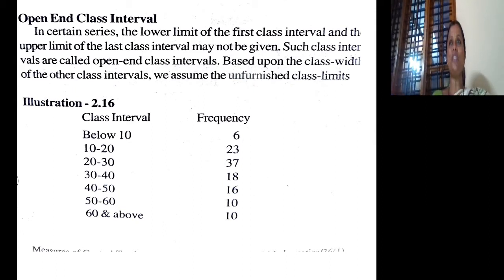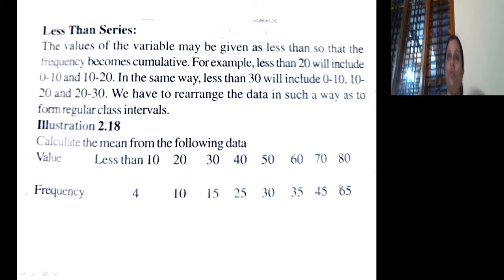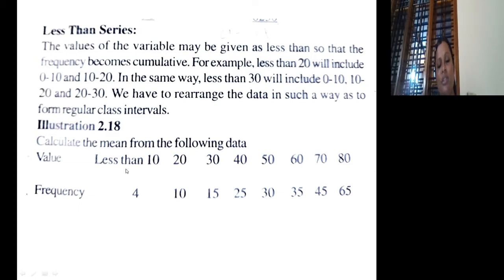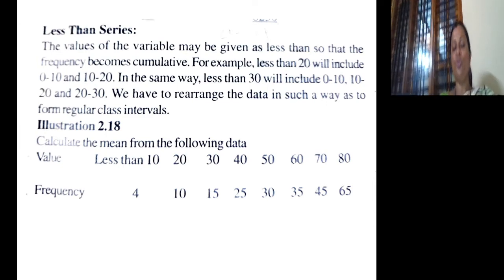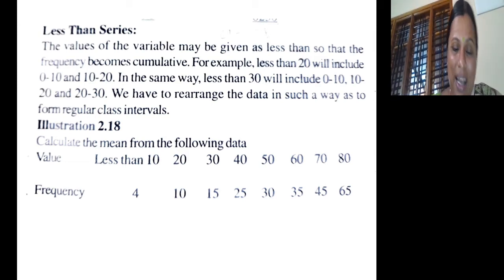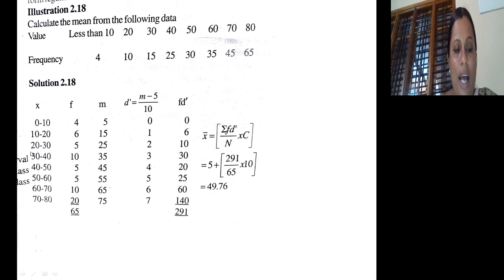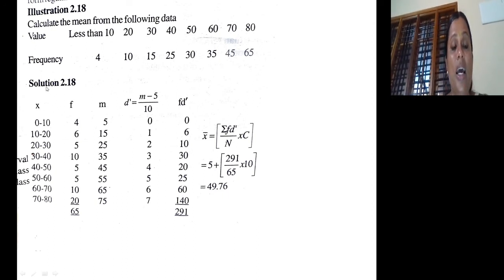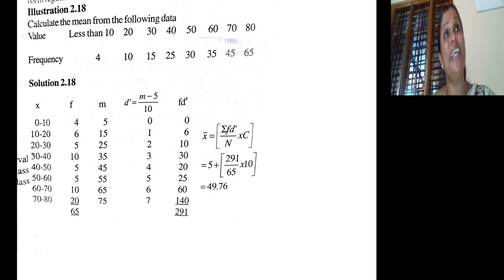10th session of qt 1